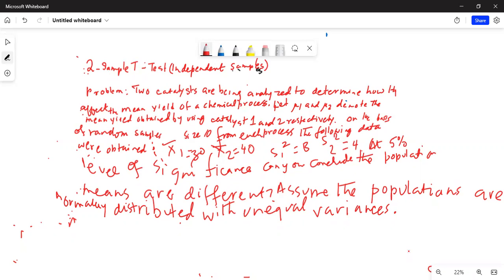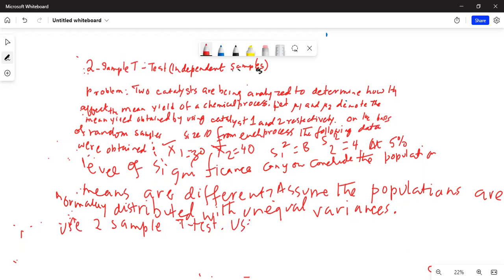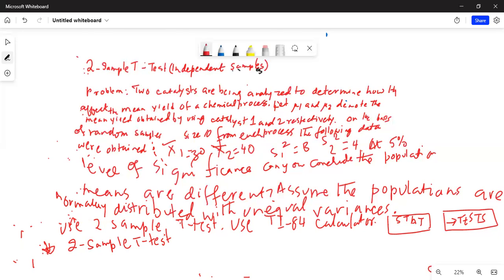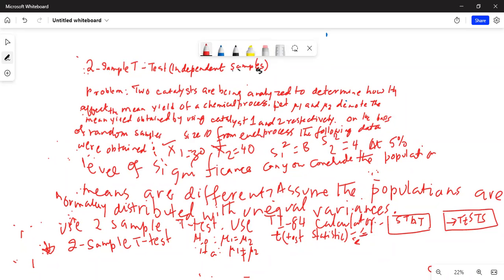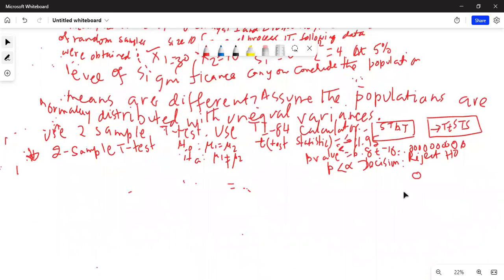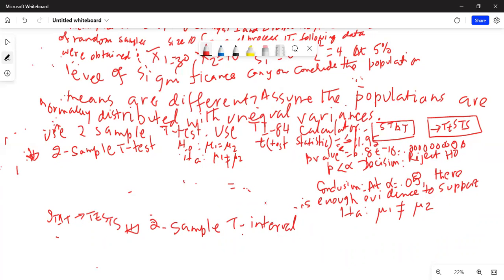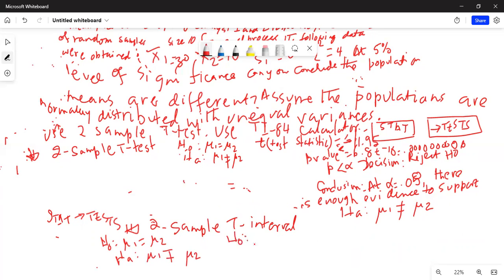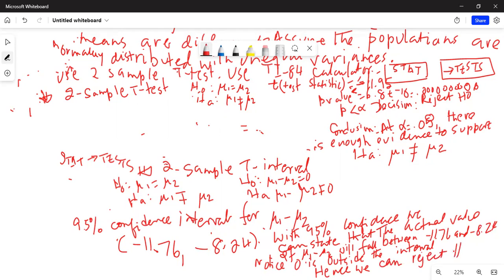Online class on two independent samples - t test